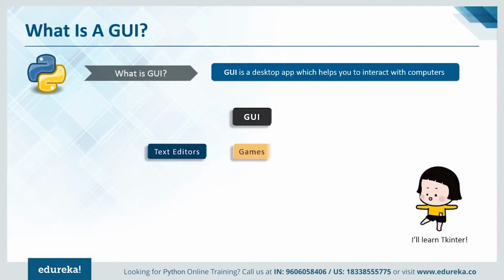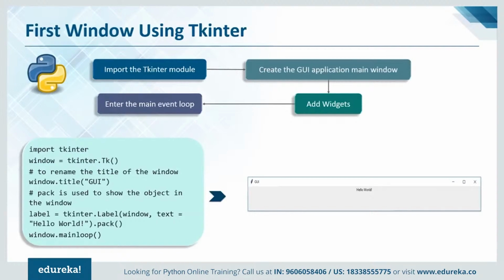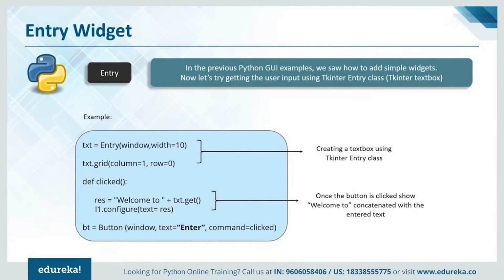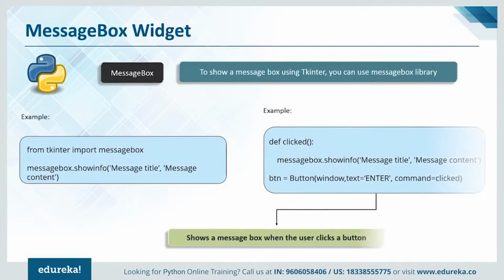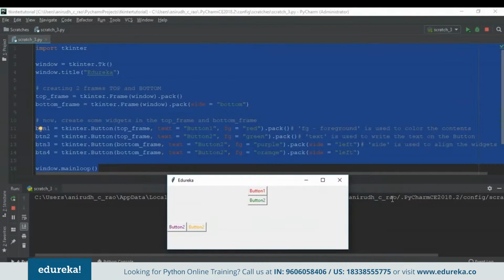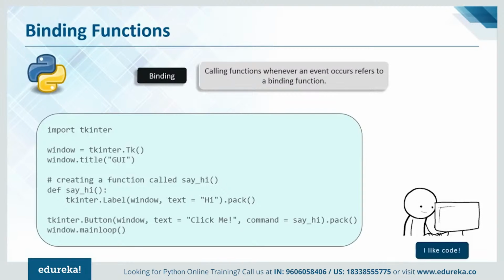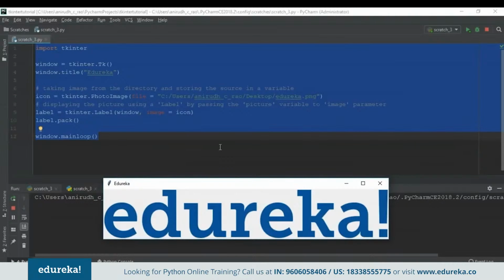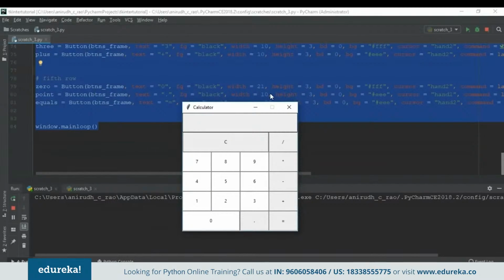Tkinter Python Tutorial | Python GUI Programming Using Tkinter Tutorial | Edureka Rewind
🔥𝐄𝐝𝐮𝐫𝐞𝐤𝐚 𝐏𝐲𝐭𝐡𝐨𝐧 𝐂𝐞𝐫𝐭𝐢𝐟𝐢𝐜𝐚𝐭𝐢𝐨𝐧 𝐓𝐫𝐚𝐢𝐧𝐢𝐧𝐠 (Use code "𝐘𝐎𝐔𝐓𝐔𝐁𝐄𝟐𝟎")
This Edureka video on Tkinter tutorial covers all the basic aspects of creating and making use of your own simple Graphical User Interface (GUI) using Python. It establishes all of the concepts needed to get started with building your own user interfaces while coding in Python.
00:00:00 Introduction
00:00:32 Agenda
00:01:00 What Is A GUI?
00:01:47 Why We Need GUI?
00:02:07 Python Libraries For GUI
00:03:03 Introduction to Tkinter
00:03:45 First Window Using Tkinter
00:05:12 Adding Widgets To Our Application
00:06:16 Label Widget
00:08:23 Entry Widget
00:09:07 Combobox Widget
00:09:51 Checkbutton Widget
00:10:59 Radio Button Widget
00:11:34 Scrolled Text Widget
00:12:04 MessageBox Widget
00:12:49 SpinBox Widget
00:13:48 Geometry Management
00:14:48 Organizing Layout And Widgets
00:18:52 Binding Functions
00:20:12 Event Handling
00:22:53 Images & Icons
00:27:34 Conclusion